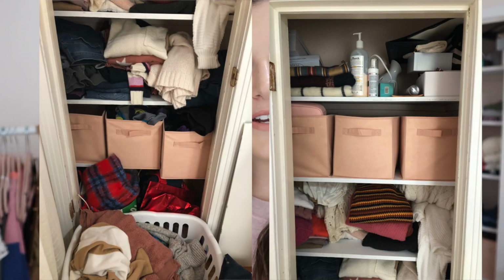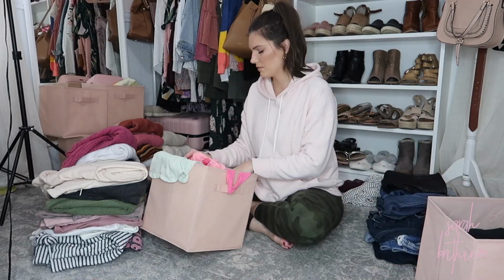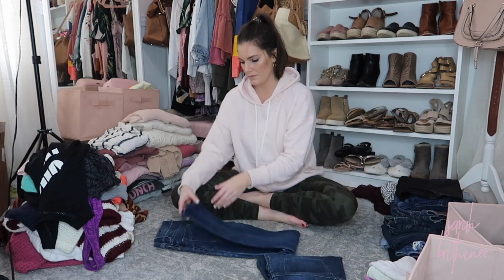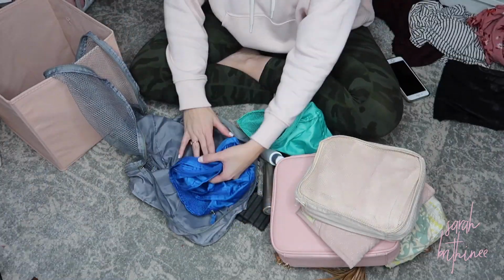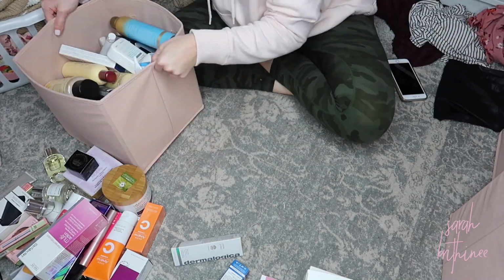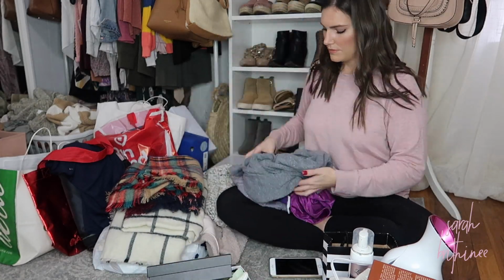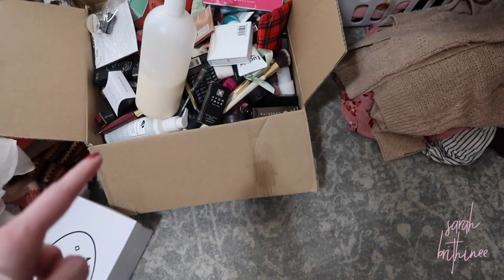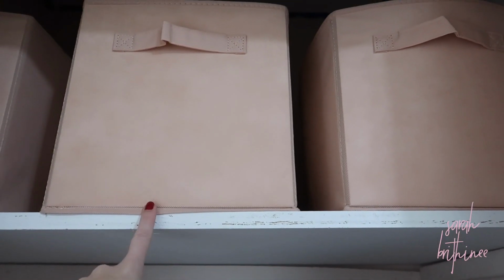CLOSET CLEANOUT Part 1 | Sarah Brithinee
I’m working through decluttering my entire house this year.

Pink Sweatshirt:

Pink bins:

Packing Cubes:

Jewelry Organizer:

Makeup Case: